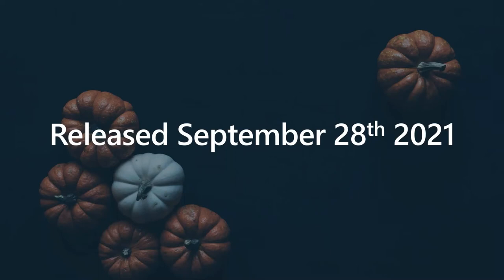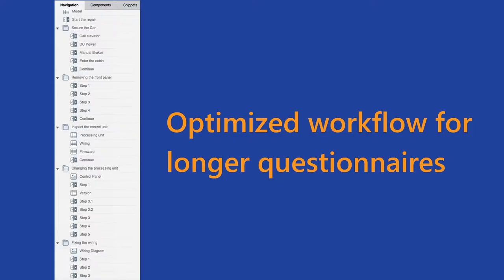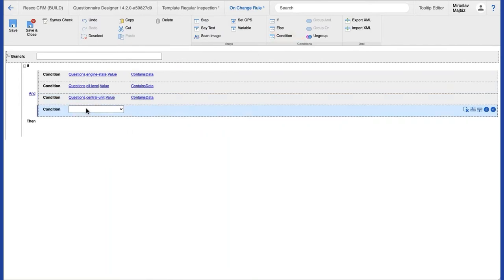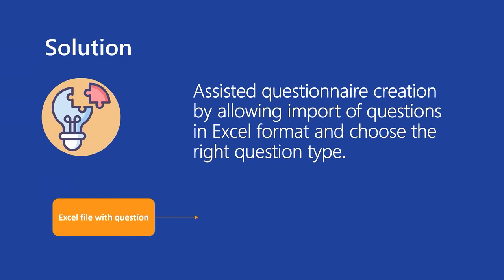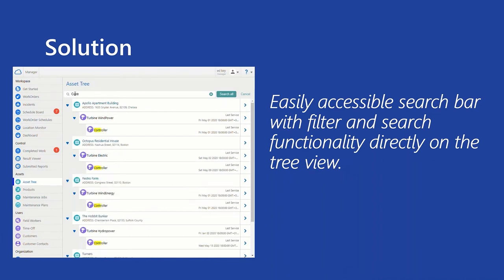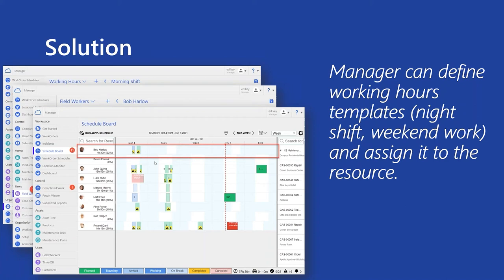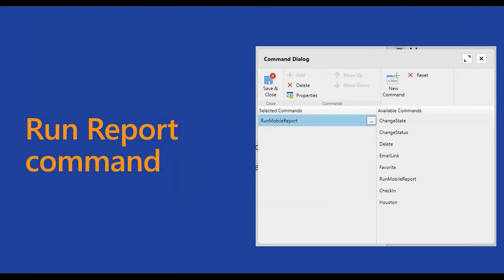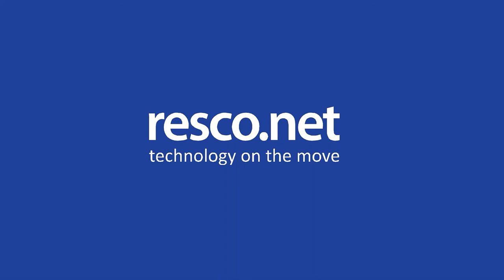Webinar: Resco Autumn Update 2021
00:00 - Intro
03:32 - Inspections
20:34 - Platform features
29:01 - Route planner
45:30 - Q&A

And to make getting back to work a breeze after the sunny summer, we’ve packed it with a bunch of handy capabilities and improvements.

Join us on October 7 for a webinar hosted by our Product team and get a closer look at the highlights of the release coming in just a few short weeks.

You’ll learn about:
    Quicker way to create a questionnaire template
    Capturing multiple pictures using a single image question
    New table layout for arranging questions
    Enhanced questionnaire filling out workflow and group completion
    Placing and receiving remote assistance calls directly in Dynamics
    Advanced Mobile Report command configuration
    New UI for Questionnaires on Real Wear
    Improved Route Planner
    Hierarchy tree search
    Redesign Schedule Board

Speakers
Juraj Mojik (Head of Product),
Miroslav Majtaz (Product Manager),
Peter Matejik (Product Manager).

Details:
DATE: 7. October 2021
TIME: 17:00 CET
Duration: 60 minutes + Q&A